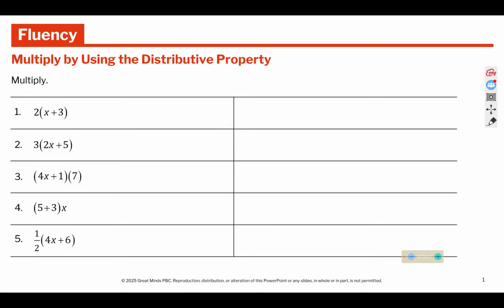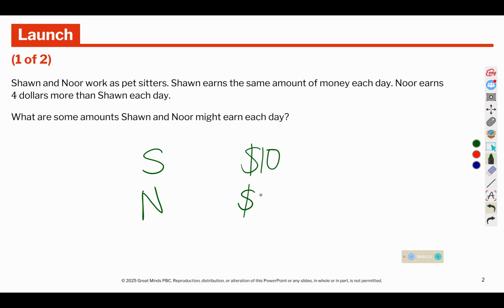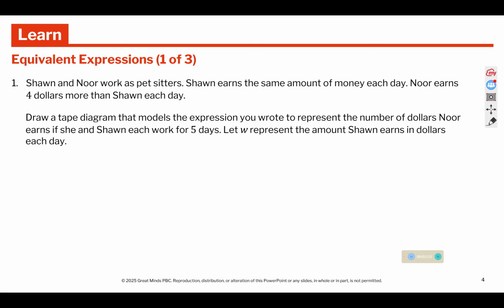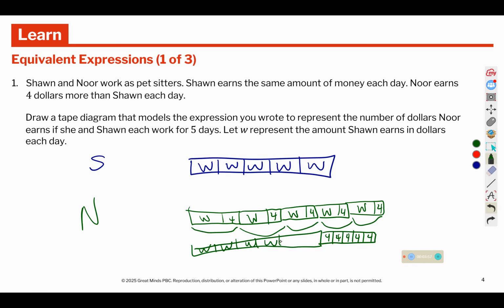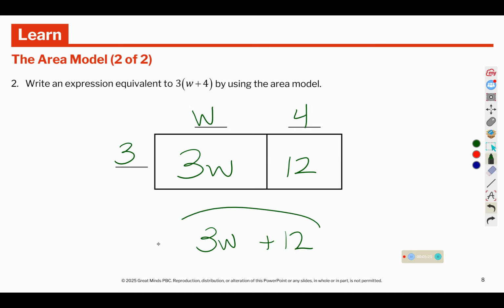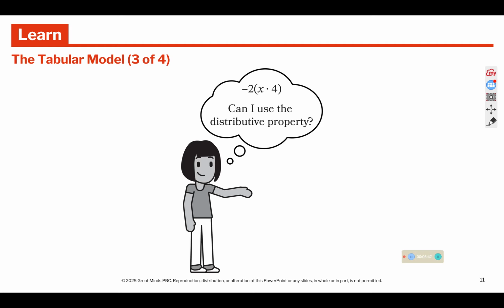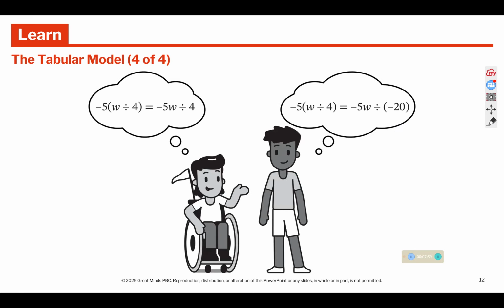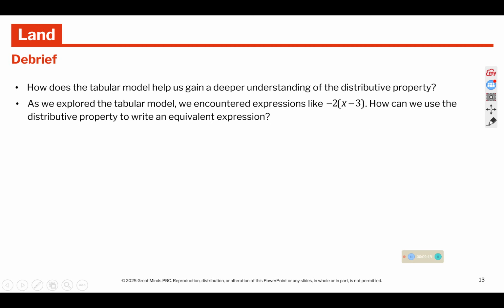7th Grade Module 3 Lesson 2 (Eureka Math Squared)